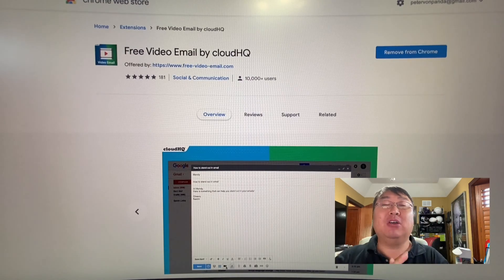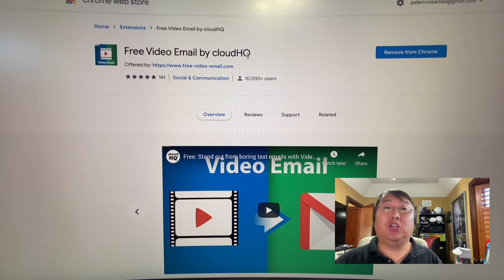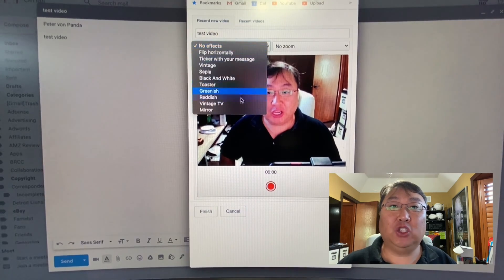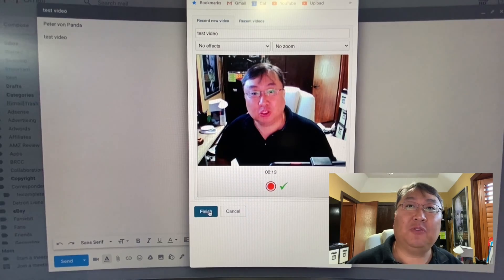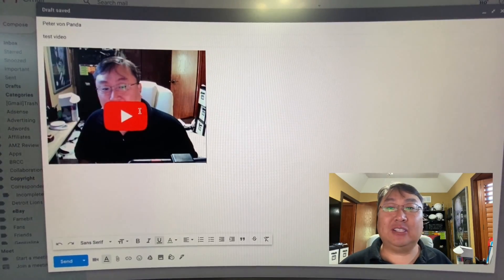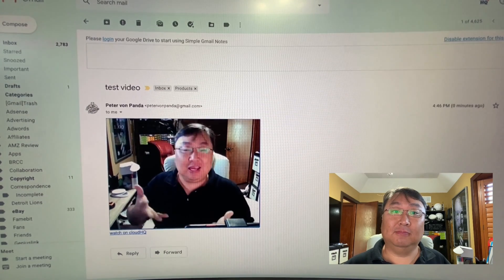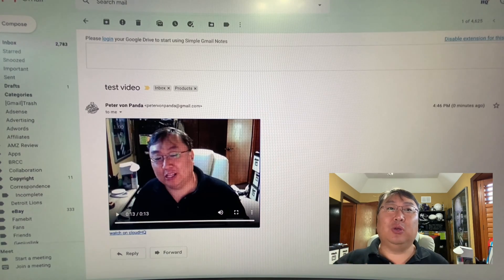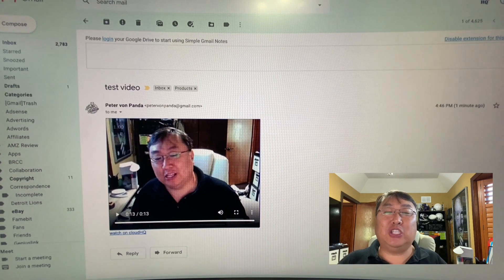How To Send Video Email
Record and send video!
Create and send videos with 3 taps:
 Record
 Upload
 Send

Create and send video emails in just 3 taps! Record, upload, and send!
Fully Integrated with Gmail
Free Video Email for Gmail is fully integrated with your Gmail account. With three clicks, you can record, upload, and send video emails directly from Gmail.

Record Directly from Your Webcam
Record video and audio directly from your computer’s webcam and microphone. Just sit down, look into your webcam, and record your message. It’s that easy.

Automatic Upload
When you’re done with your message, click “finish.” Your video will automatically upload to your Gmail account.

Automatic Upload
No Need to Export, Download, or Upload
Unlike most video applications, you do not need to export, download, or upload the video to share it. Everything happens directly within Gmail.

Near Universal 5-Star Ratings
Free Video Email for Gmail has almost universal 5-star ratings from users who’ve downloaded it in Chrome.

Installs in Seconds
Installs in Seconds
You can easily install Free Video Email for Gmail in seconds from the Chrome Web Store. Once installed, the tool will be seamlessly embedded into your Gmail or G Suite email account.

100% Free for Gmail
Simply install Free Video Email for Gmail from the Chrome Web Store to use the tool. For a few dollars a month, you can upgrade to the premium for additional features (including link tracking, save videos to Google Drive or Dropbox, and email and phone support).

100% Free for Gmail
How Are People Like Me Using Video Email for Gmail?

Salespeople
If you’re a salesperson, a big part of your job is finding ways to stand out from the competition. Free Video Email for Gmail lets you easily and quickly record video messages for prospects, customers, or anyone you’re working with.

Service Professionals
As a service professional, you work closely with clients and customers to ensure they get the result they’re paying for. Creating videos with your webcam is a simple, fast way to send updates about a project, discuss a problem you’re having, or share personal messages to keep the relationship strong.

Remote Teams
Remote teams can sometimes feel disconnected from each other. Sharing videos using Free Video Email for Gmail is a great way put faces to names—without constantly having to coordinate calendars to hold conference calls. Expedition Money LLC